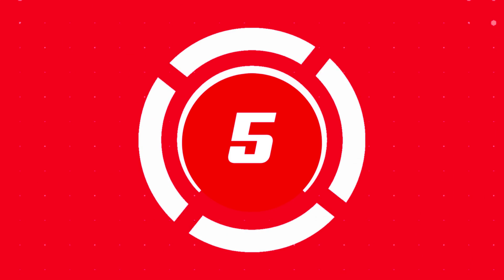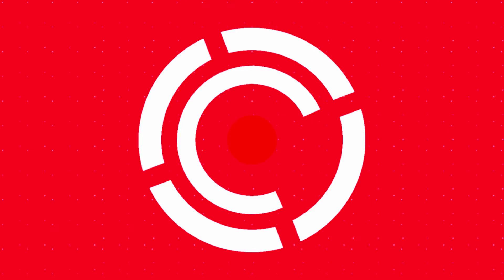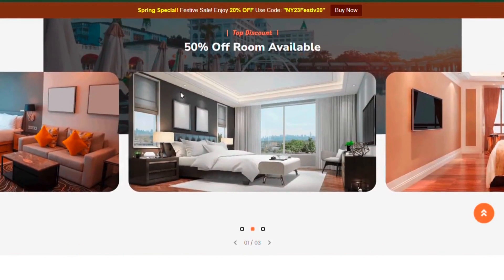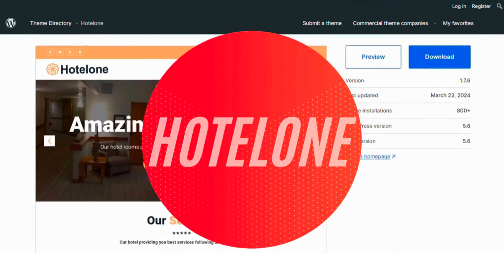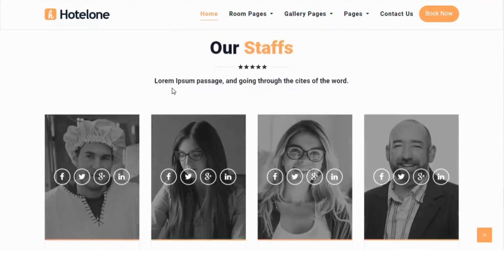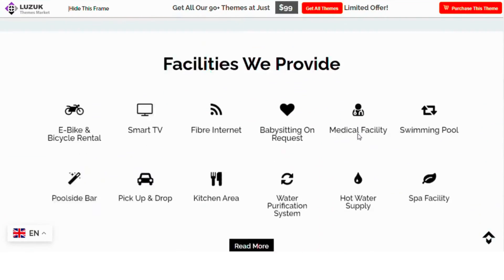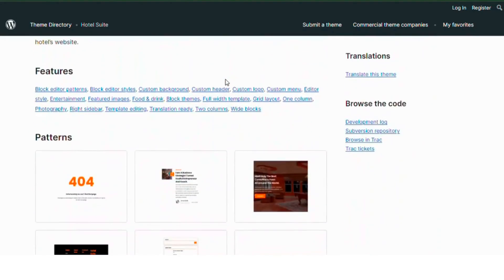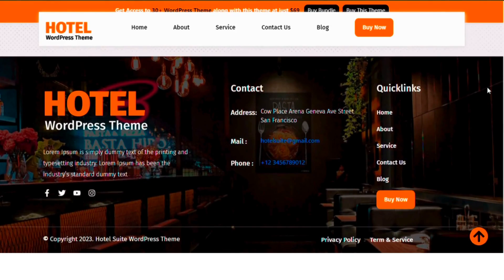Top 5 FREE Themes for Hotel Website in WordPress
🔴 Top 5 FREE Theme for Hotel Website in WordPress 🔴

⏰ [0:00] Introduction
Today, we're going to show the Top 5 FREE Theme for Hotel Website in WordPress.

📌 [2:50] Timestamps

⏰ 0:00 Introduction
🔥 0:14 Hotel Galaxy
🔥 0:31 Luxury Hotels
🔥 1:07 Hotelone
🔥 1:31 Royal Luxury Hotel
🔥 1:58 Hotel Suite

📜 Description:
This video is about the Top 5 FREE Theme for Hotel Website in WordPress.